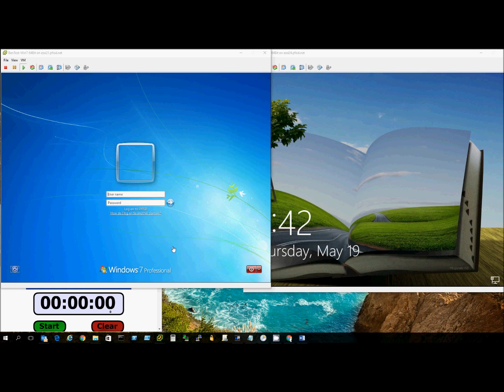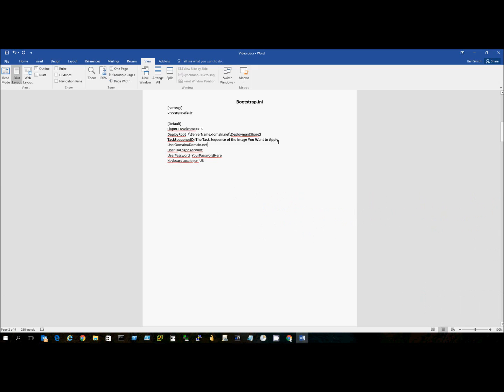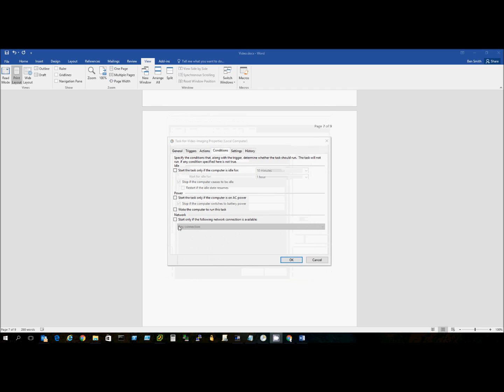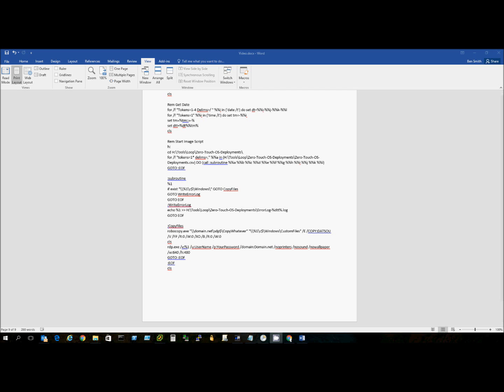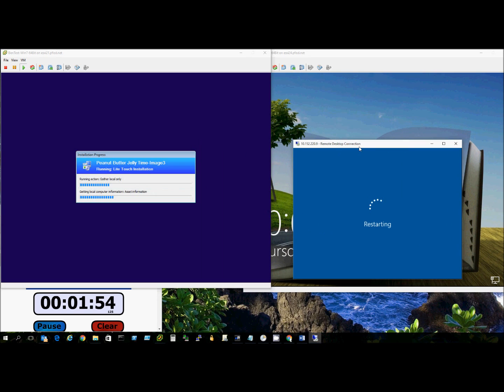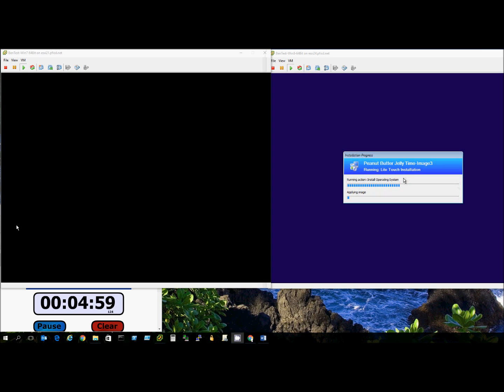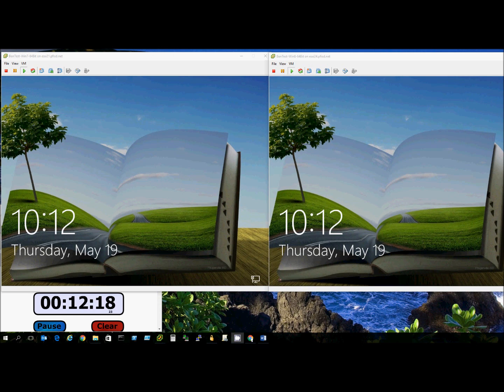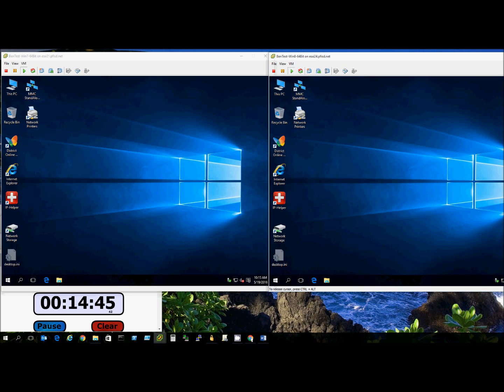ZeroTouch Imaging with Windows MDT: Windows 10 & Office 2016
Image thousands of computers with MDT without touching a single computer! Zero Touch!

Jump to 7m:10s to get right to the demo.